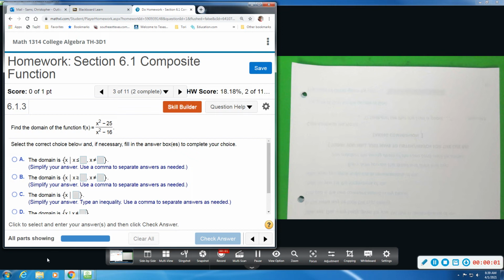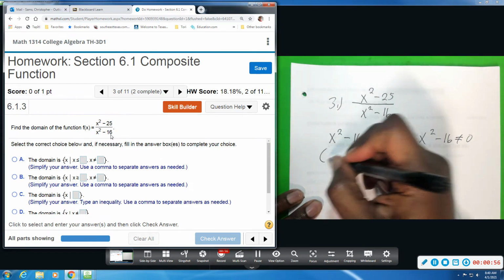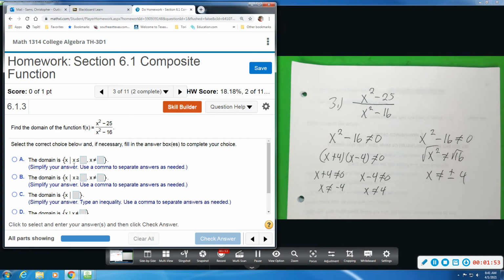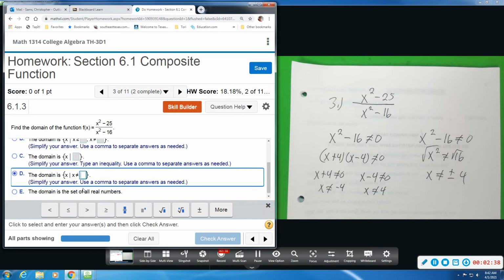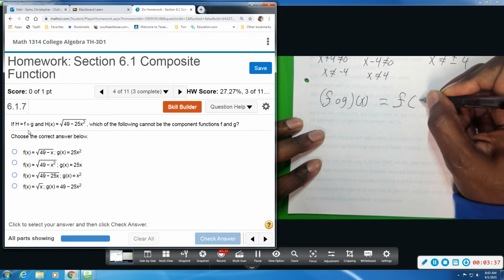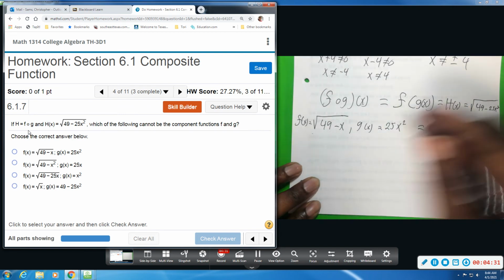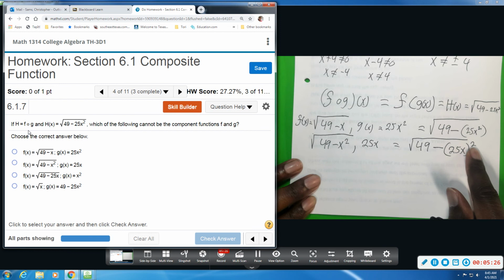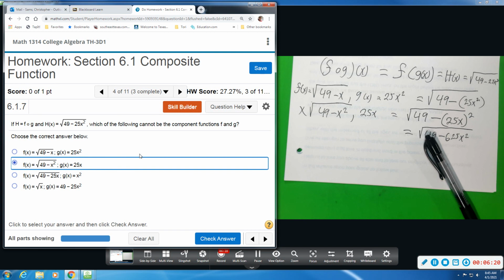College Algebra Mylab 6 1 3,4